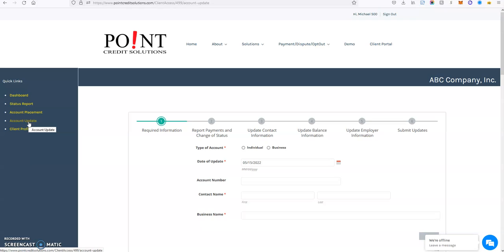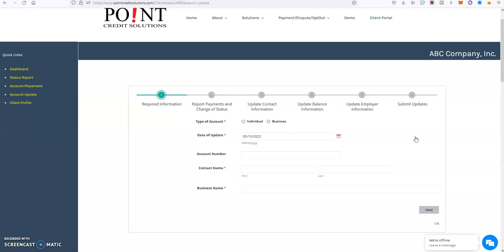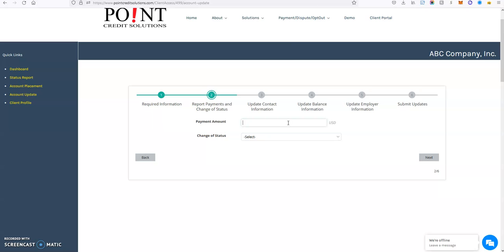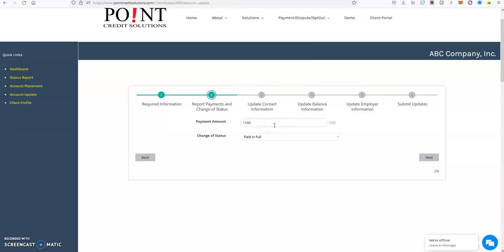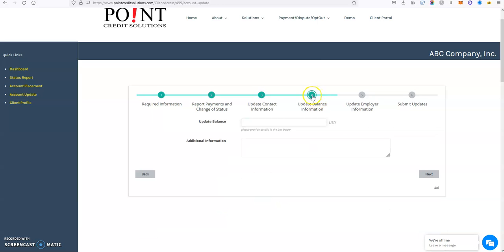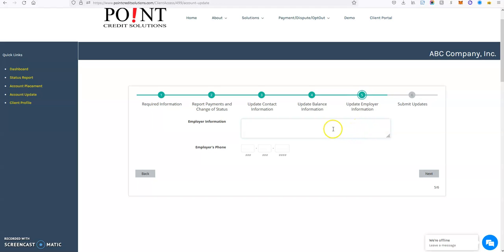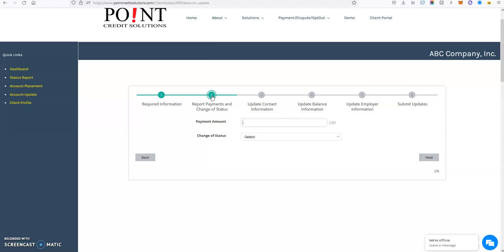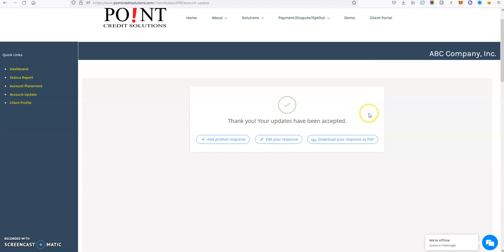Point Credit Solutions - Account Update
This short video highlights the the features of the Point Credit Solutions Client Portal - Account Update Page

If your business needs assistance with your accounts receivable, Point Credit Solutions can help. Point Credit Solutions is debt collection agency. We help businesses reconnect with their customer and help the customer pay their bills. We also help sort out disputes and billing confusion.

Most people want to pay their bills...for your company we help them do that.